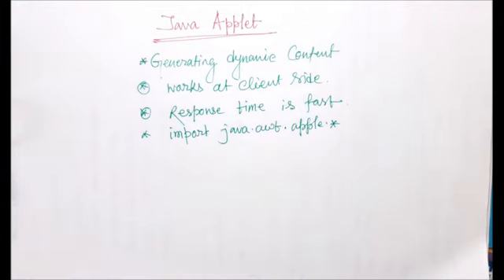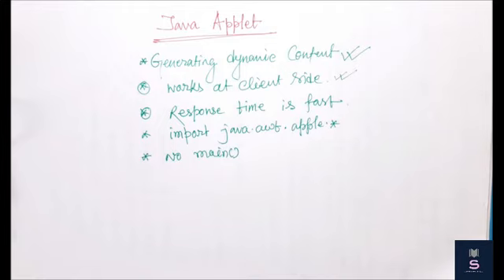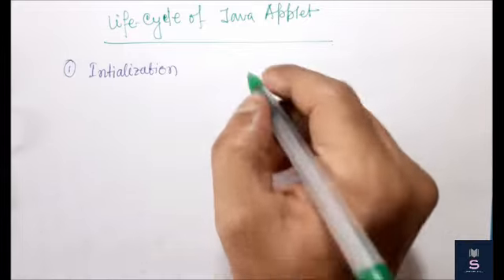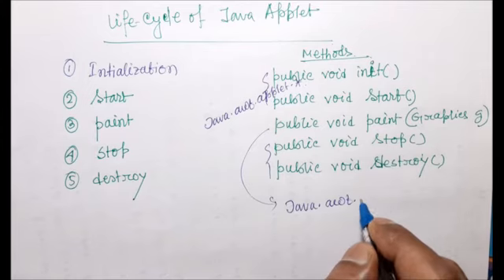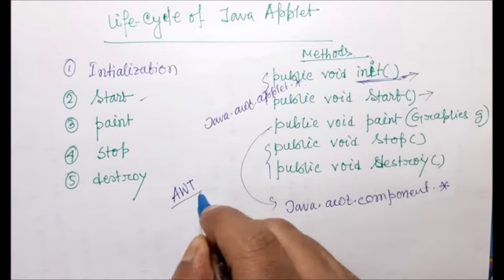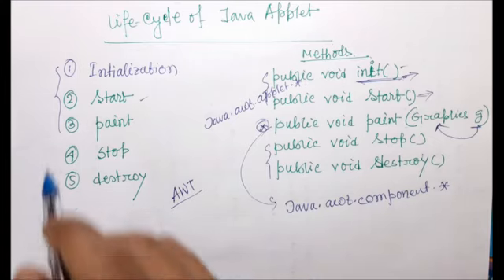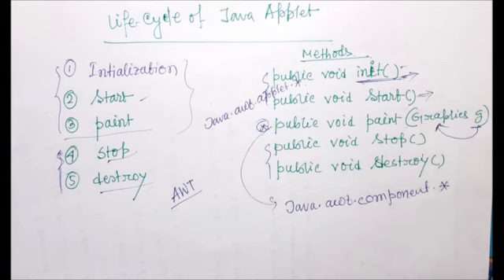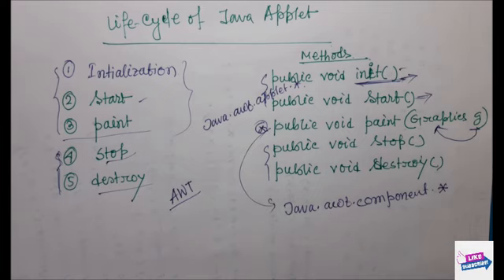INTRODUCTION TO JAVA APPLET